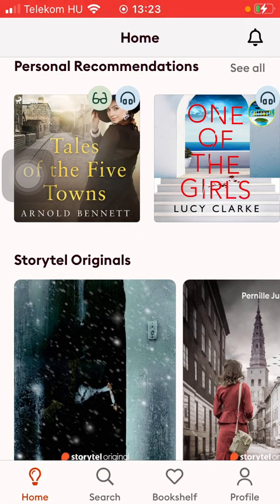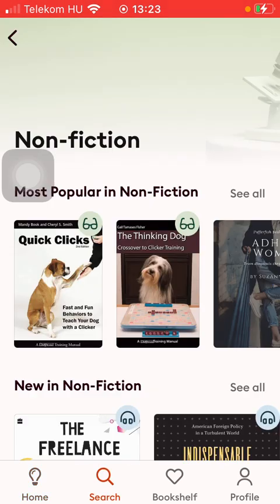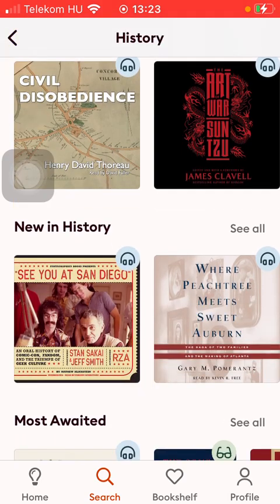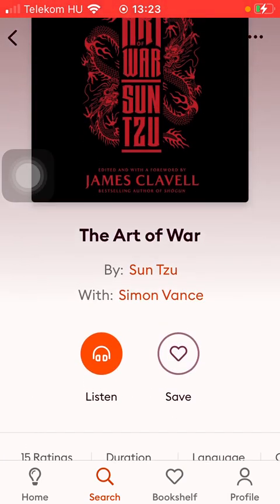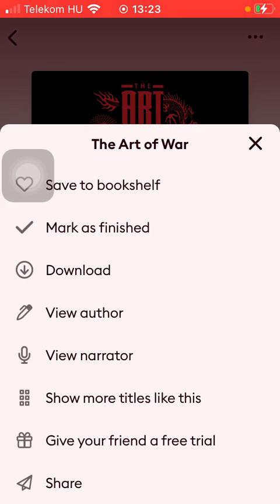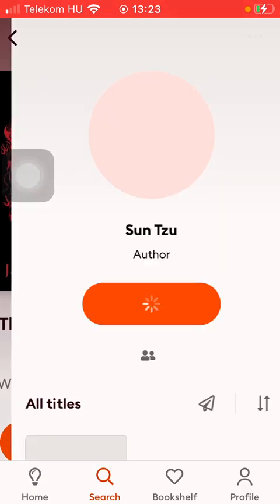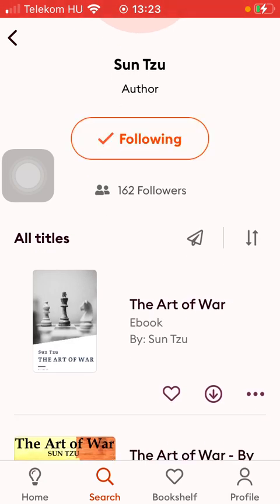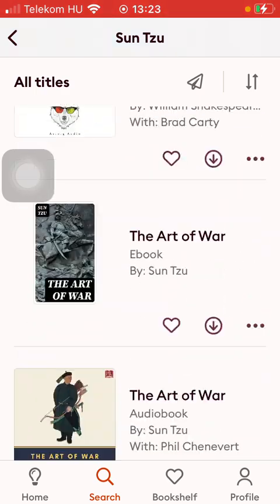How to check out the author and narrator on Storytel?